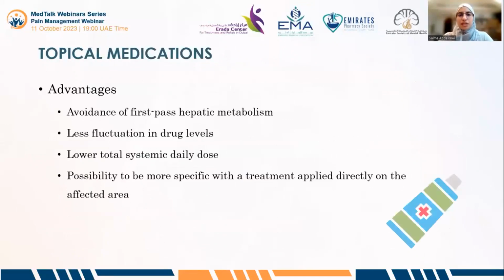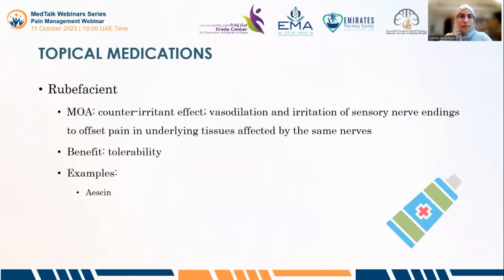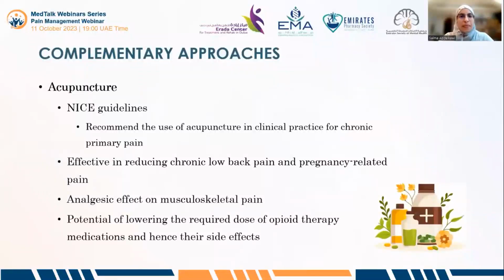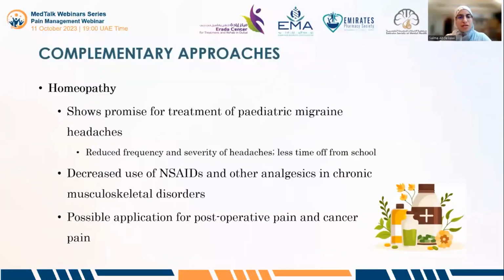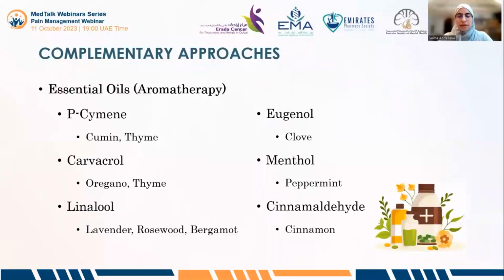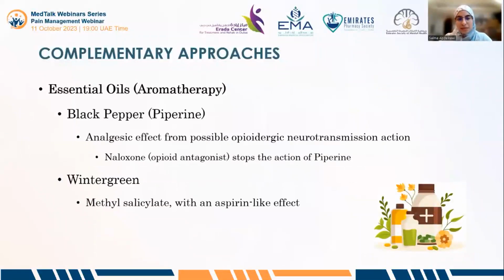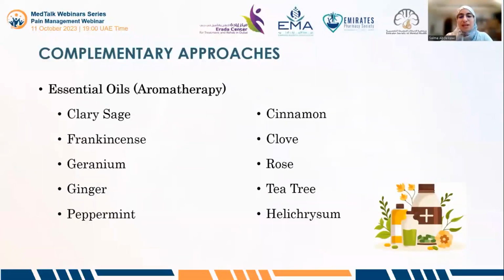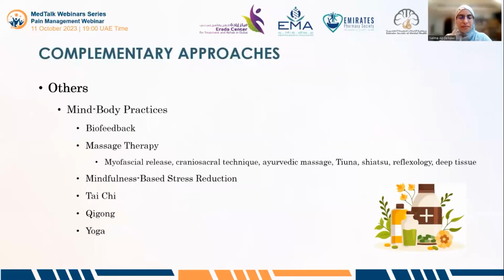Topical and other modalities for pain management - Dr Salma Abdelkawi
Salma Abdelkawi, Senior Pharmacist,
ERADA Center for Treatment and
Rehab, UAE